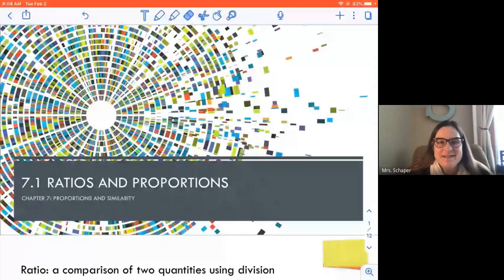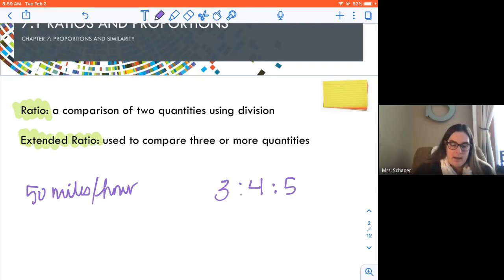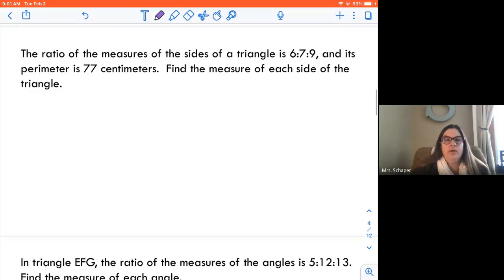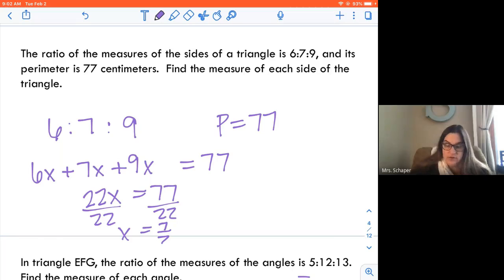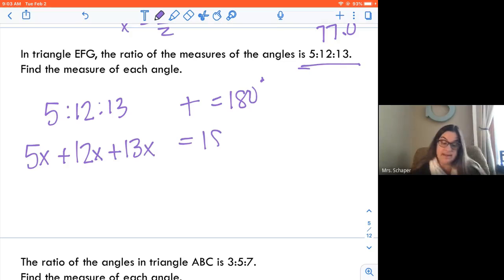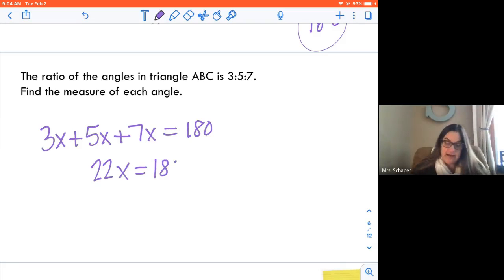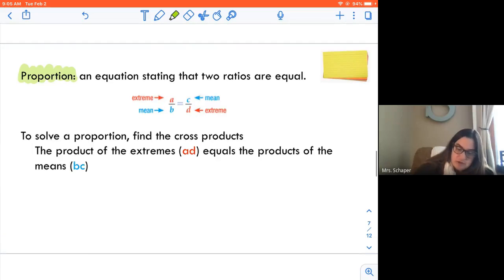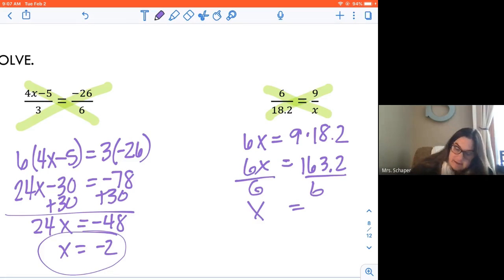2021_ 7-1 Ratios and Proportions HONGEO